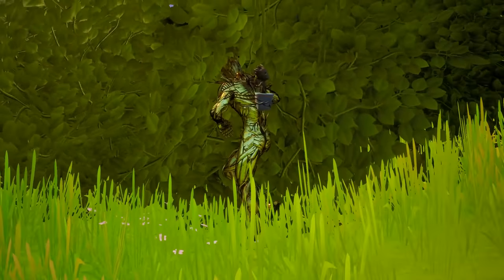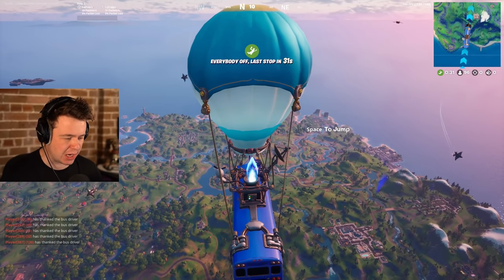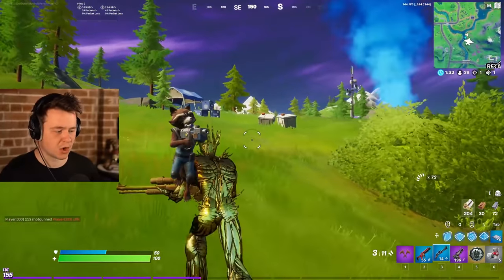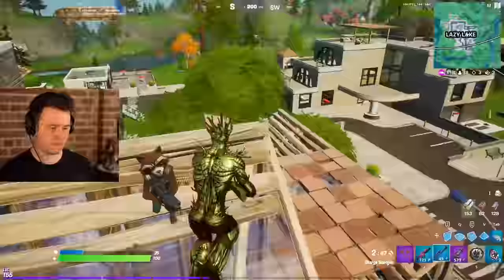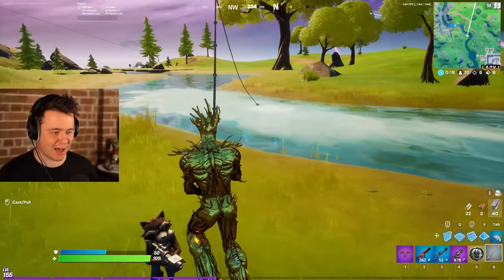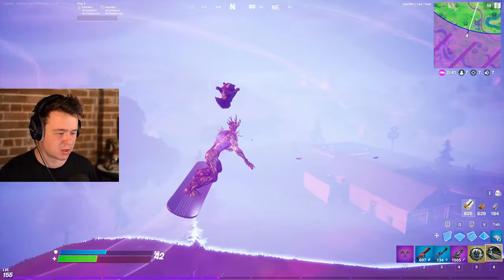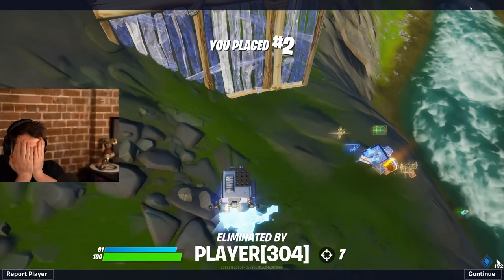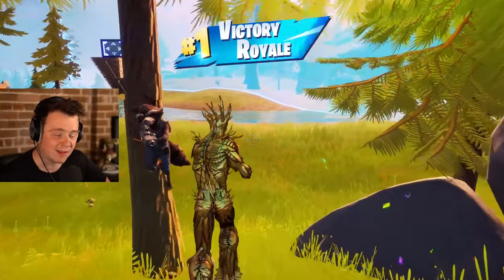The SOLID GOLD GROOT Challenge In Fortnite!